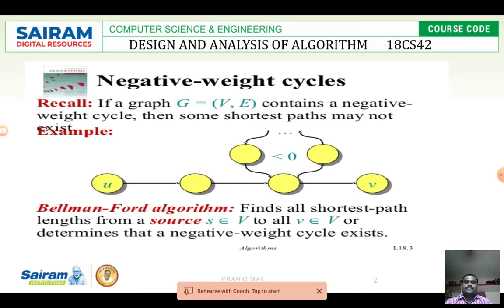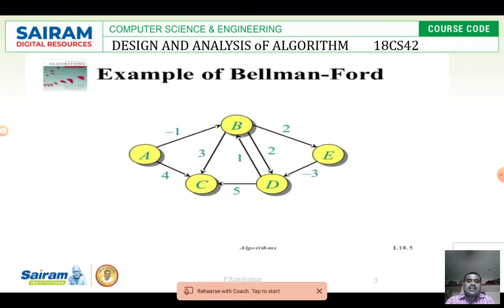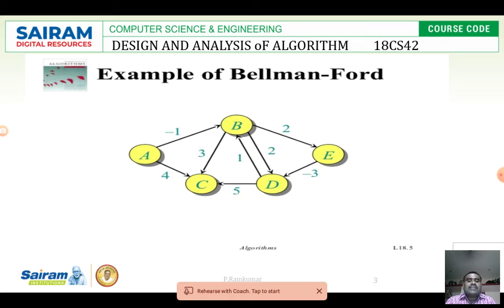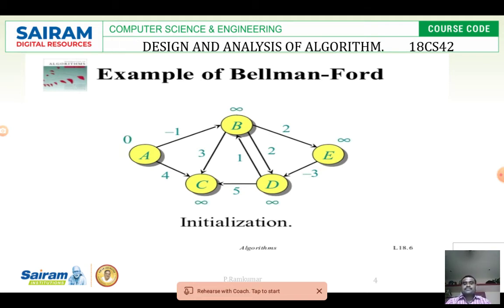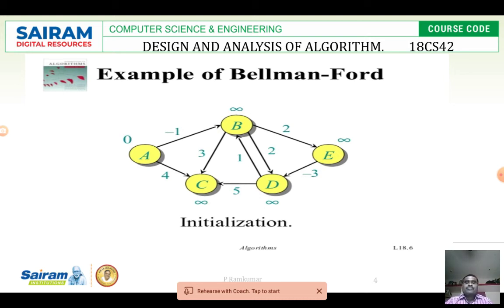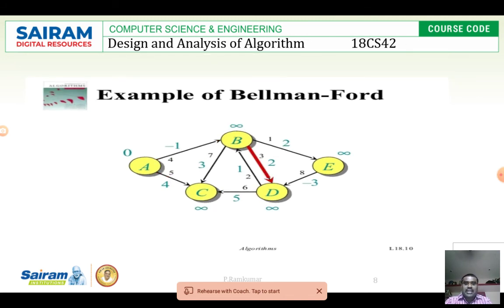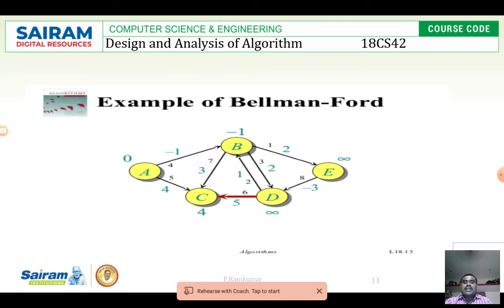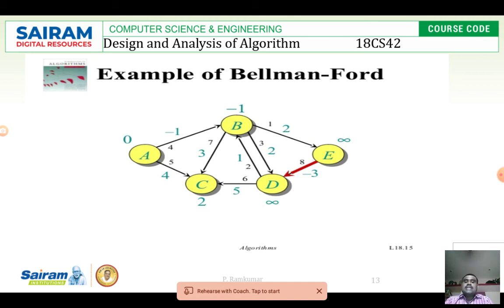Lecturevideo_18CS42_Module4_BellmanFord _P.Ramkumar